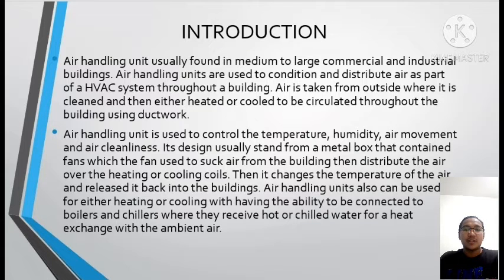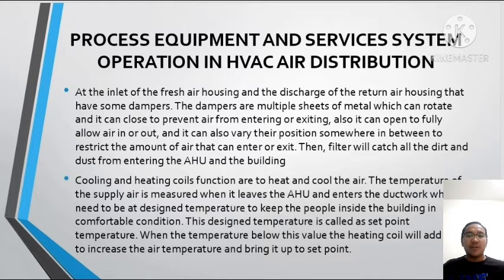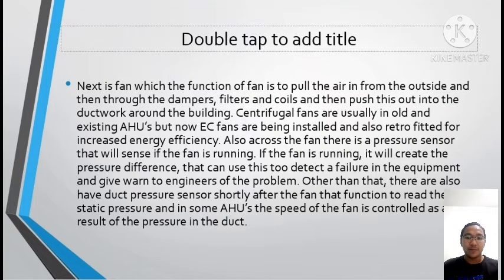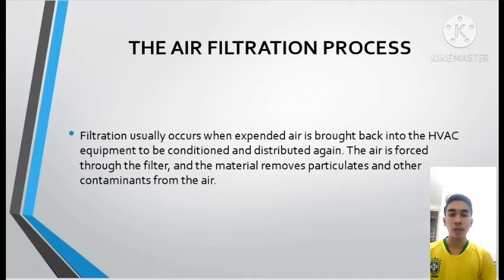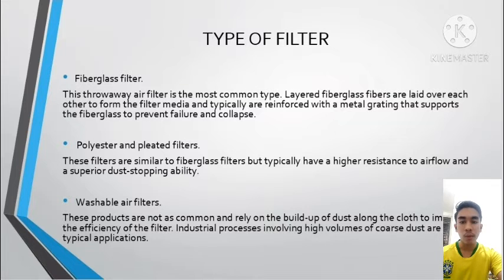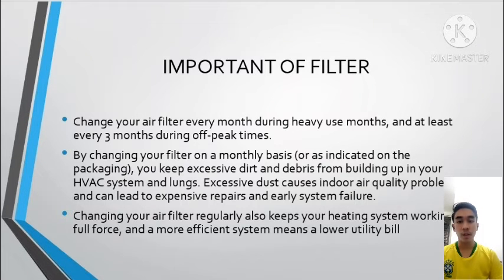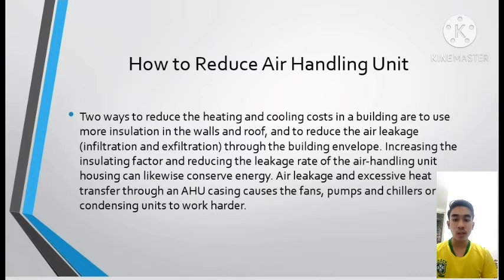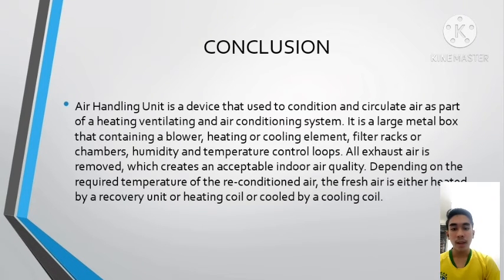Lab Report Presentation - Air Handling Unit